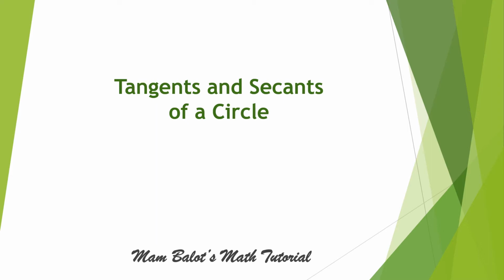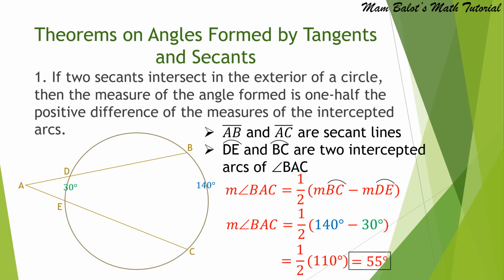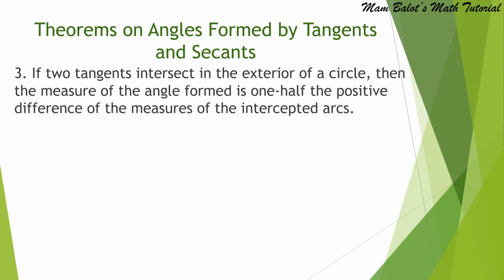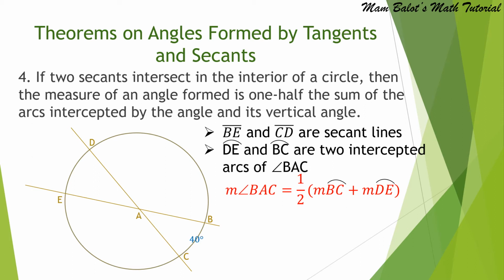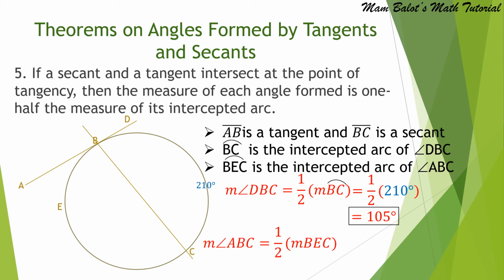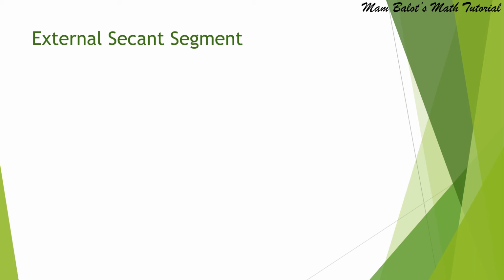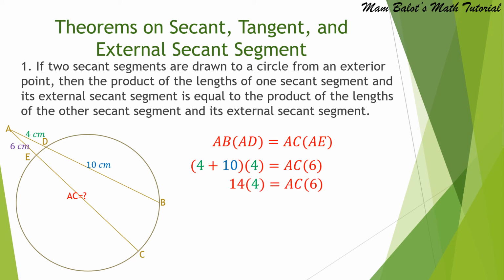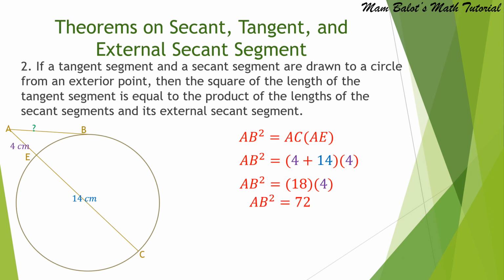tangents and secants of a circle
This video discusses the different theorems of angles and lengths of segments formed by tangent and secant lines.